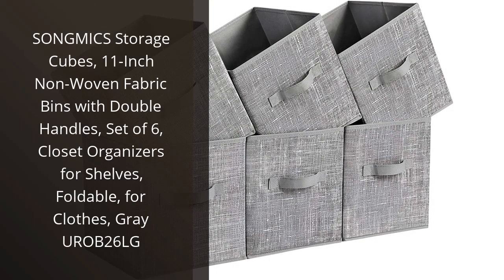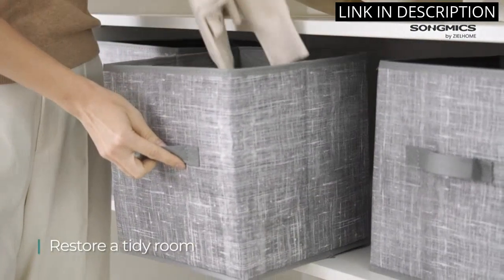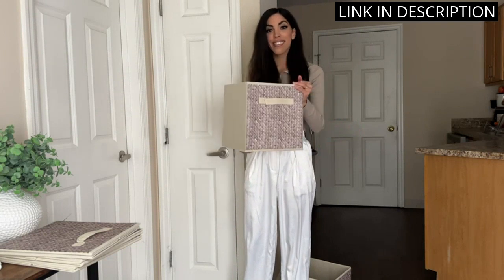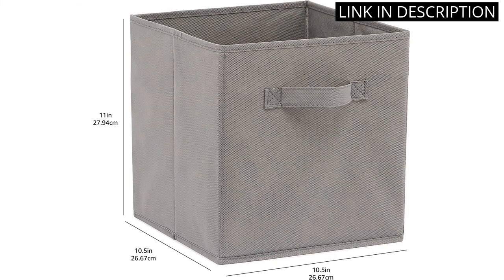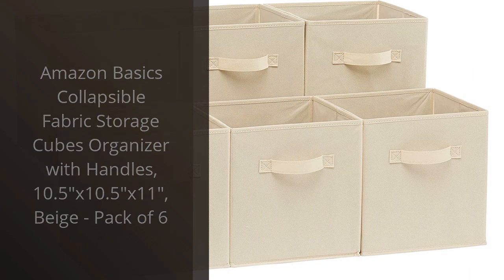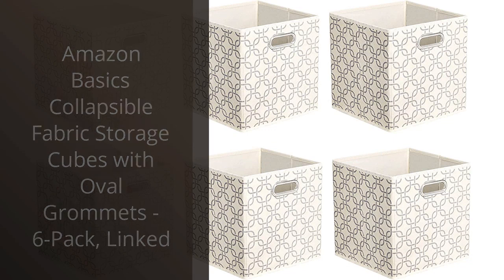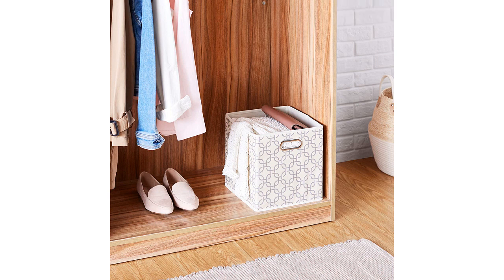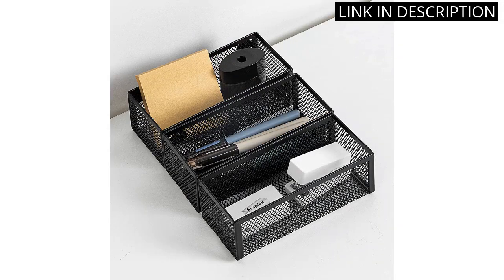【STORAGE BINS FOR CUBE ORGANIZER】Top 6 Storage Bins for Cube Organizers You Need to Check Out!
✋  Here are top 6 storage bins for cube organizers you need to check out! available on the market.

🔽🔽🔽 PURCHASE LINKS STORAGE BINS FOR CUBE ORGANIZER 🔽🔽🔽

1) SONGMICS Storage Cubes, 11-Inch Non-Woven Fabric Bins with Double Handles, Set of 6, Closet Organizers for Shelves, Foldable, for Clothes, Gray UROB26LG

2) Wisdom Star 6 Pack Fabric Storage Cubes with Handle, Foldable 11 Inch Cube Storage Bins, Storage Baskets for Shelves, Storage Boxes for Organizing Closet Bins

3) Amazon Basics Collapsible Fabric Storage Cubes Organizer with Handles, 10.5"x10.5"x11", Grey - Pack of 6

4) Amazon Basics Collapsible Fabric Storage Cubes Organizer with Handles, 10.5"x10.5"x11", Beige - Pack of 6

5) Amazon Basics Collapsible Fabric Storage Cubes with Oval Grommets - 6-Pack, Linked

6) Amazon Basics Mesh Magnetic Storage Bins

00:00 - Intro
00:06 - 1) SONGMICS Storage Cubes, 11-Inch Non-Woven Fabric Bins with...
00:48 - 2) Wisdom Star 6 Pack Fabric Storage Cubes with...
01:25 - 3) Amazon Basics Collapsible Fabric Storage Cubes Organizer...
02:00 - 4) Amazon Basics Collapsible Fabric Storage Cubes Organizer...
02:31 - 5) Amazon Basics Collapsible Fabric Storage Cubes with Oval...
03:06 - 6) Amazon Basics Mesh Magnetic Storage Bins...
03:40 - Outro